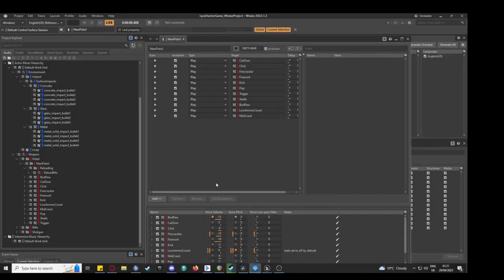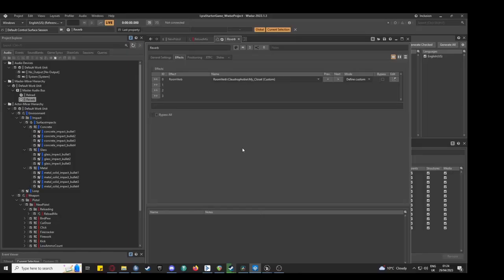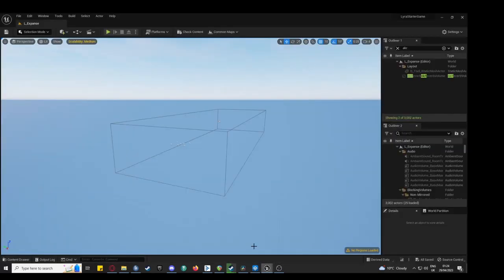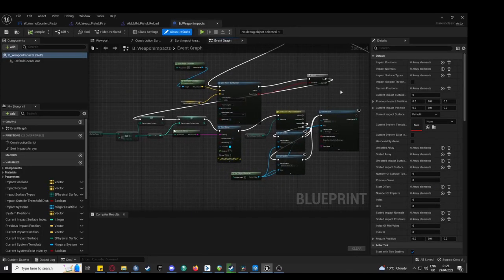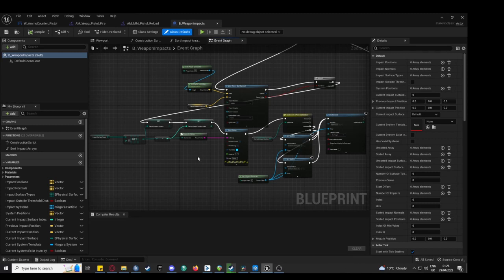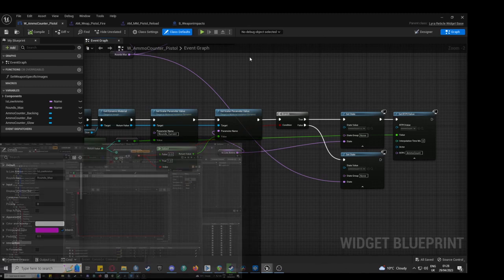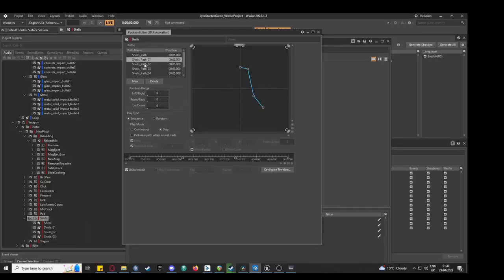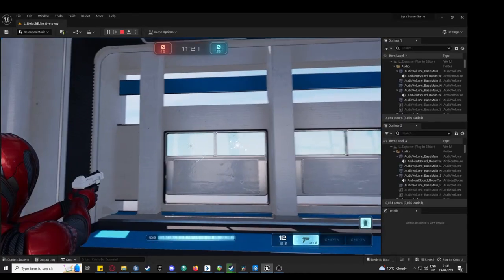Lyra Technical Demonstration [Unreal Engine 5 & Wwise Integration]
Around a day or two's work on some pistol implementation. Enjoy!